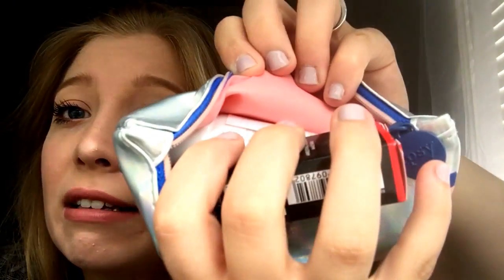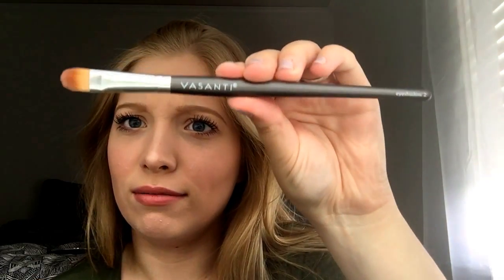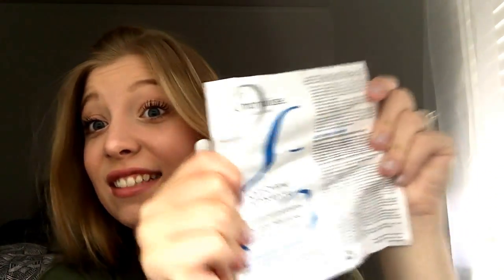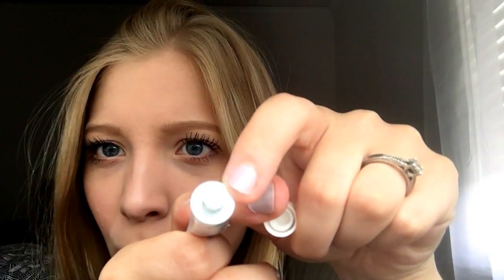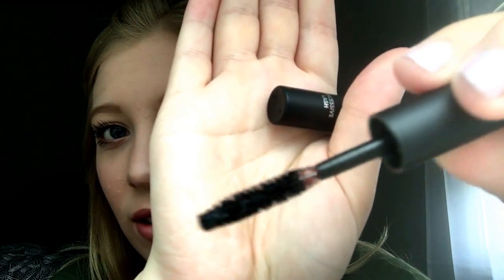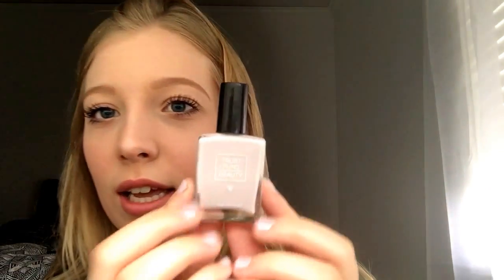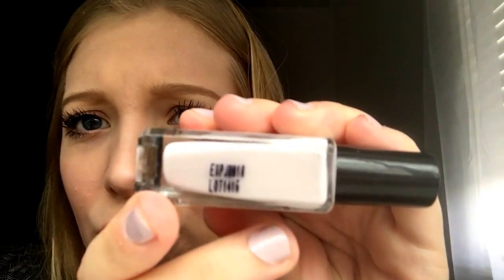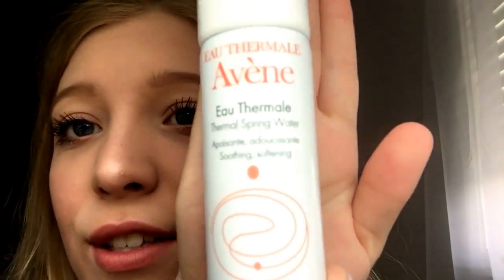Ipsy Review: July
First Post!
This is what I got in my Ipsy bag for the month of July! Maybe we got some of the same things? Let me know!